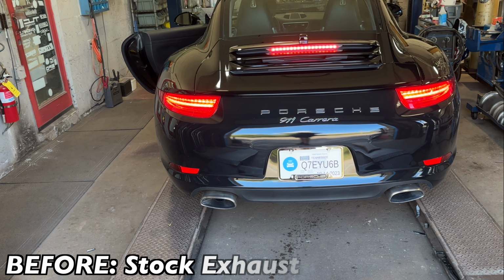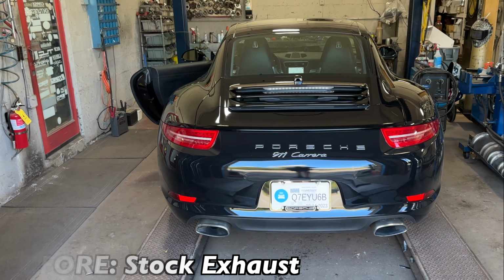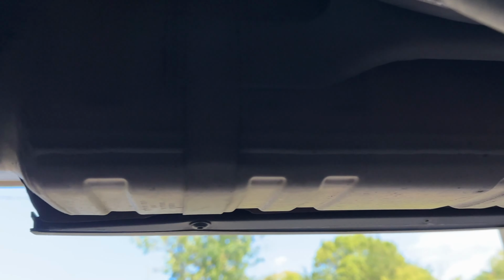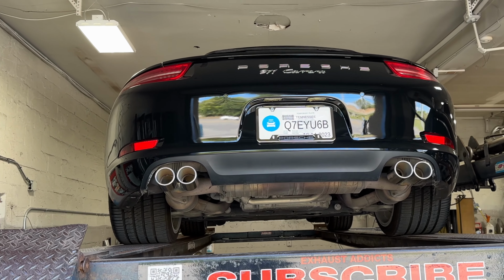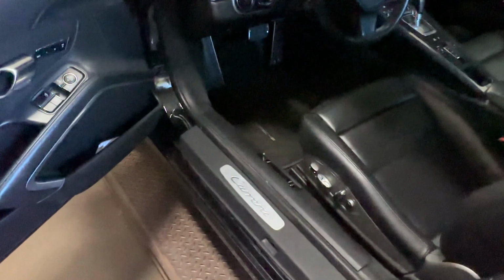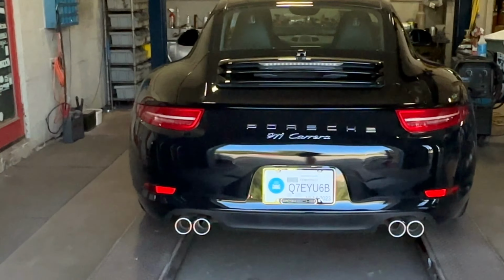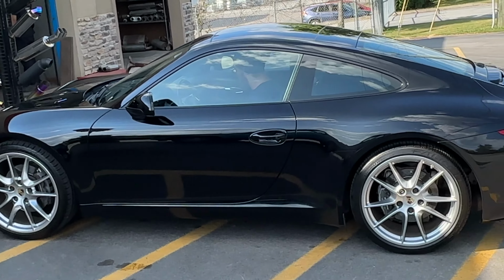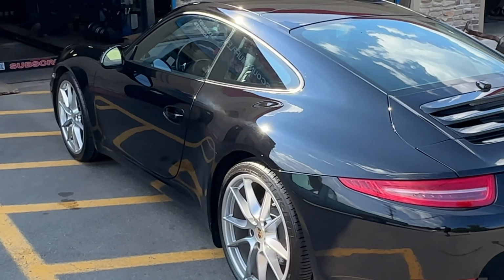Do Exhaust Tips Make a Difference? Porsche 911 Test!